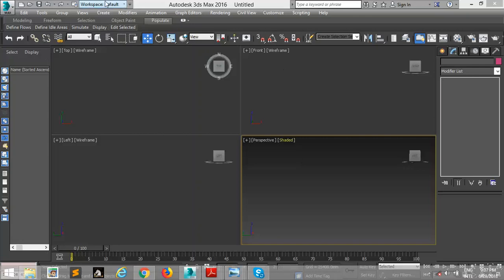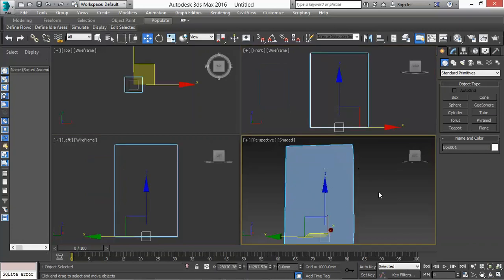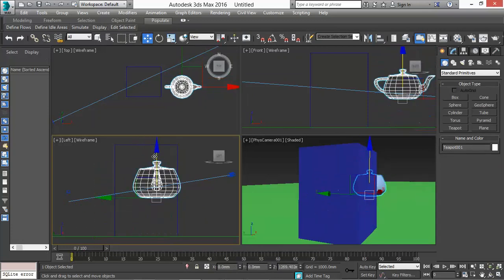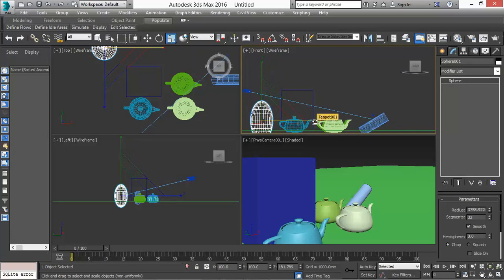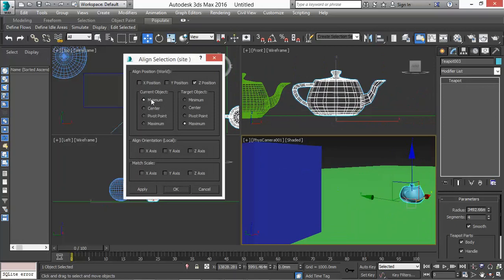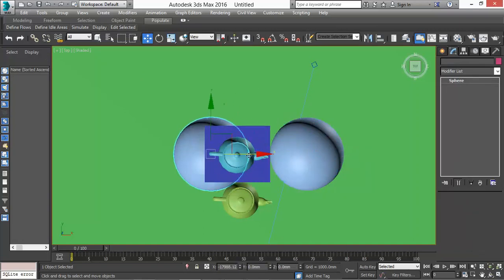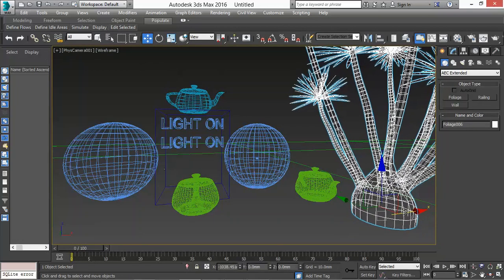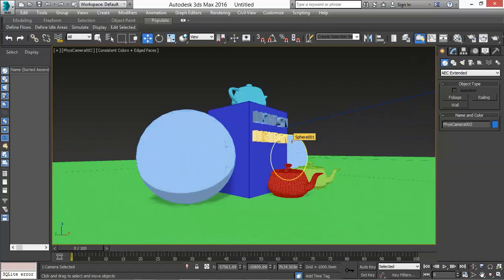CLASS 5 3DMAX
3dmax training class 5